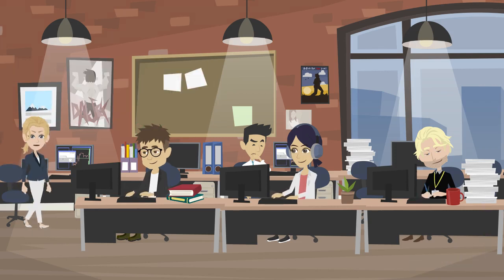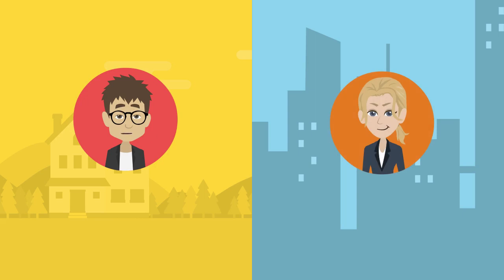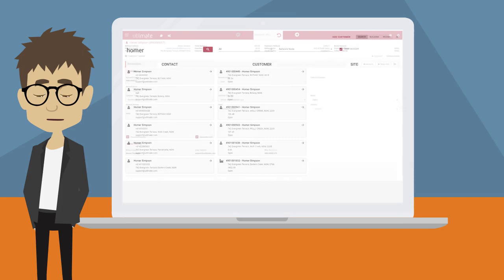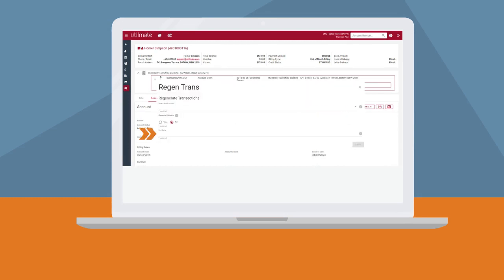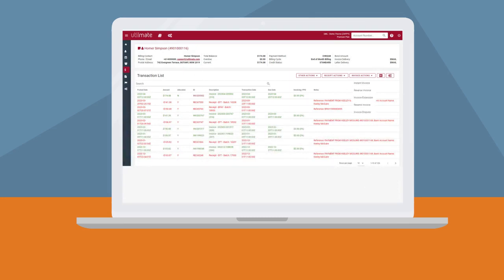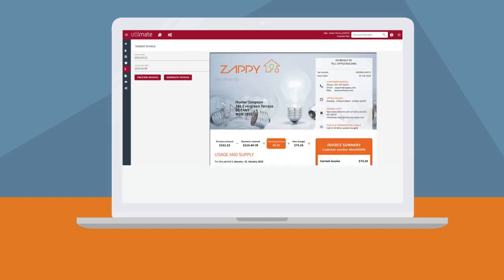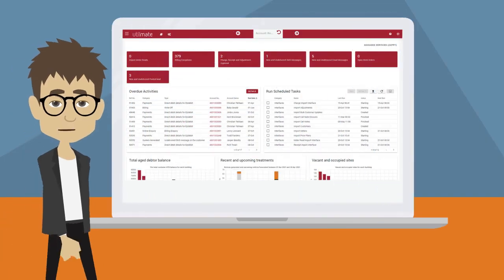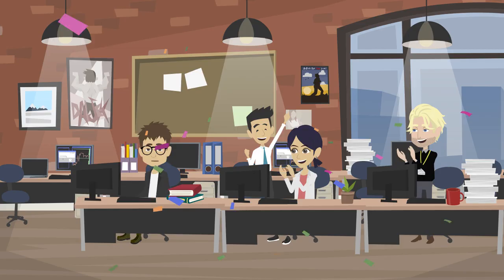Create invoices and get paid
Learn how to create and send professional invoices with our step-by-step video directions, so you get paid faster.